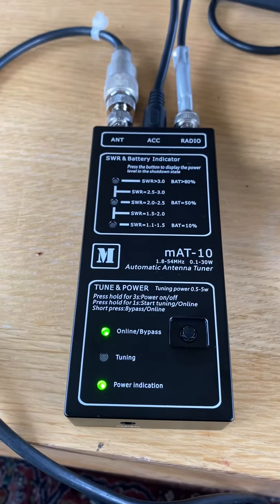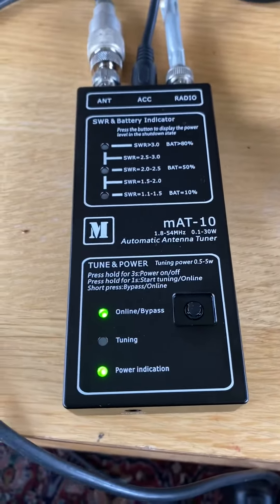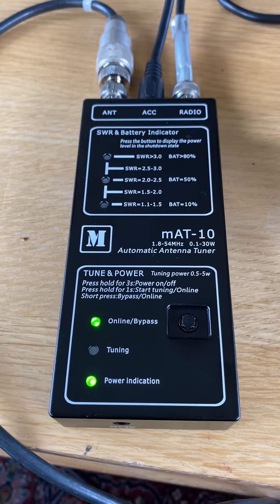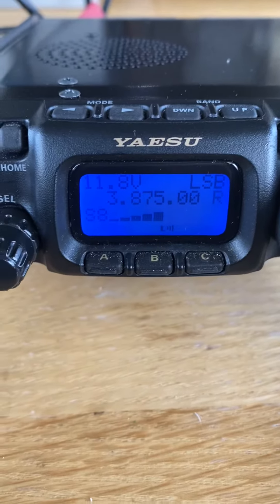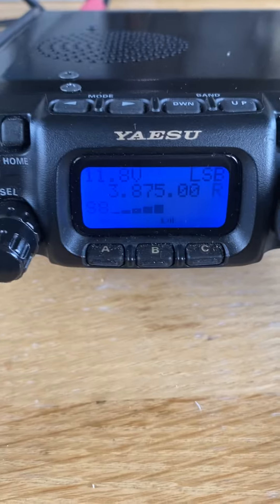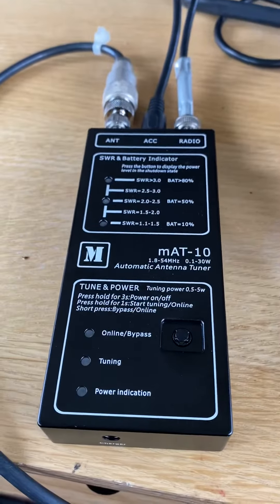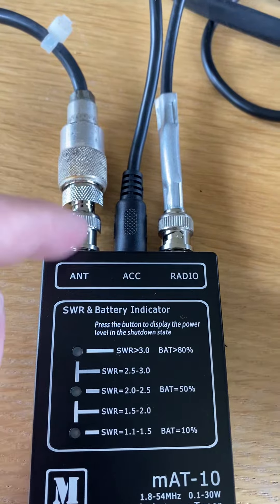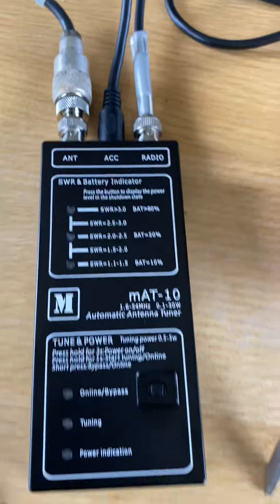mAT-10 Antenna Tuner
Part one of an overview of the mAT-10 QRP Antenna Tuner..